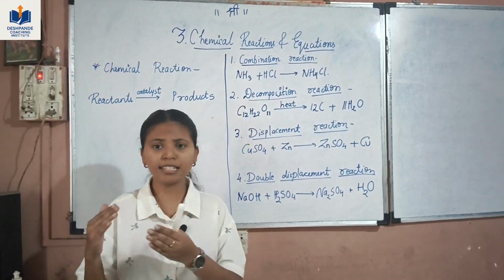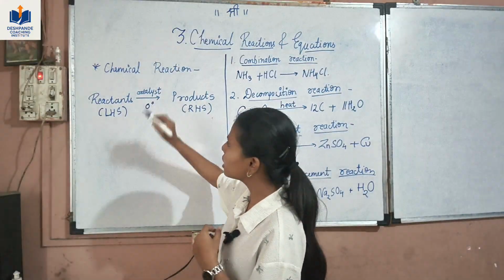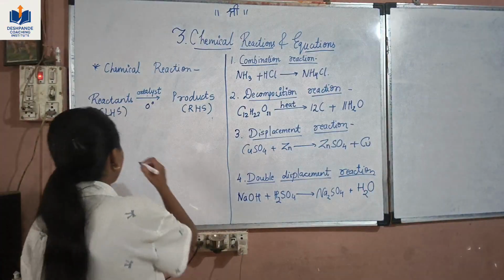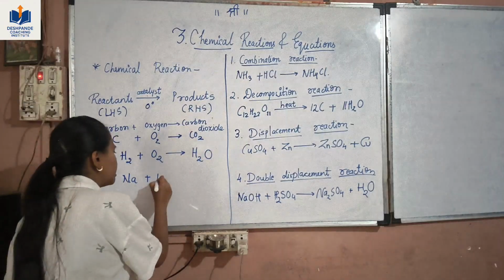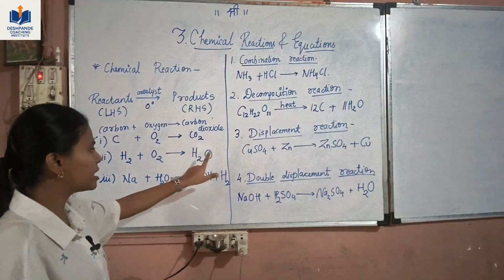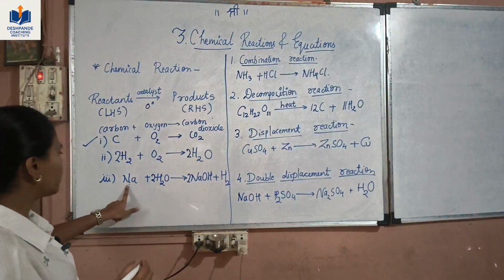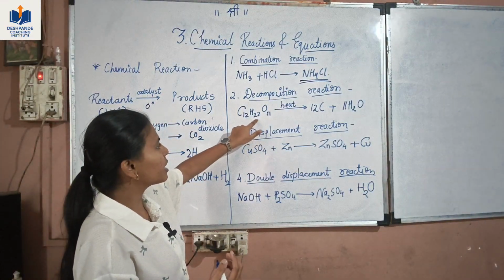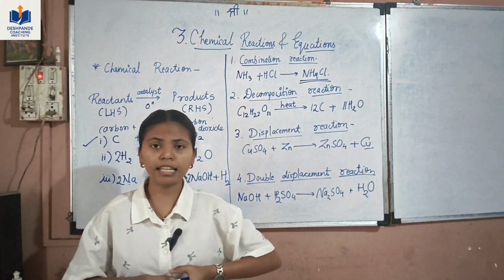L no 3 Chemical Reactions & Equations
In this video, Aditi Ma’am explains Lesson No. 3 – Chemical Reactions & Equations in a clear, simple, and exam-oriented way, specially designed for Class 10 SSC students. 🧪✨

This lecture helps students understand basic concepts, definitions, and equations with easy examples for better retention and board exam preparation.

🔹 Topics Covered:
✔ What is a Chemical Reaction
✔ Chemical Equations (Word & Balanced)
  • Combination
  • Decomposition
  • Displacement
  • Double Displacement
  • Oxidation & Reduction
✔ Corrosion & Rancidity
✔ SSC Board Exam Important Points

✅ Simple explanation by Aditi Ma’am
✅ Concept clarity with examples
✅ Board-focused preparation

📌 For 10th SSC Students (Marathi & English Medium)

📚 Strong Concepts Today, Great Results Tomorrow!